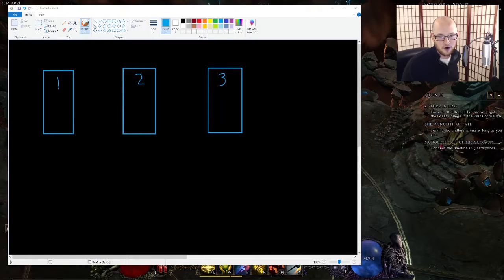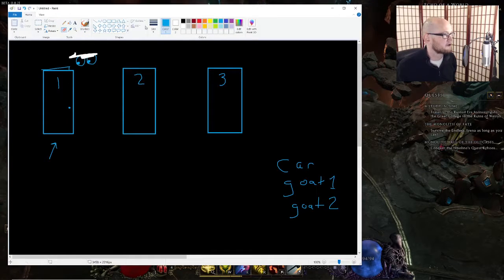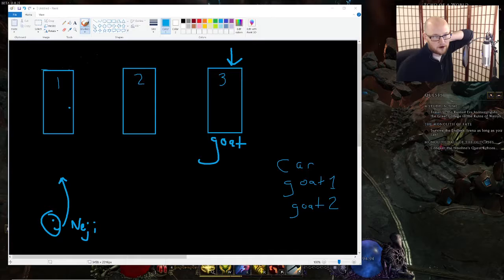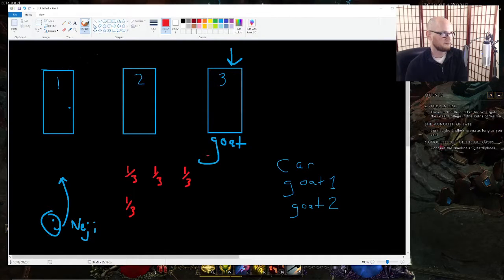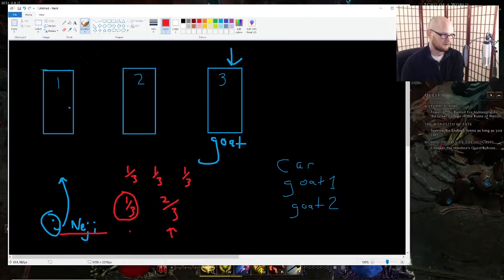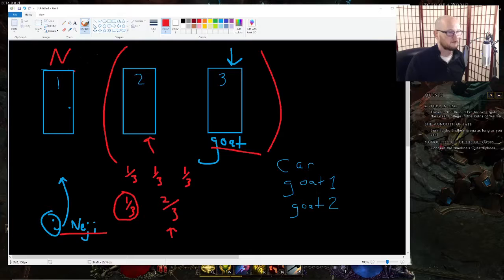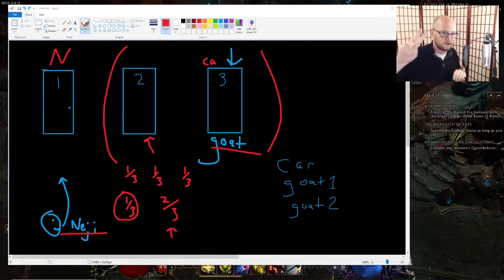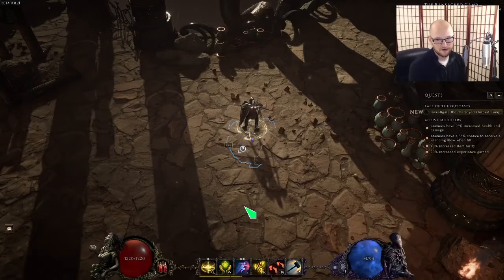[TLDR] Monty Hall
Just a friendly chat about probability.